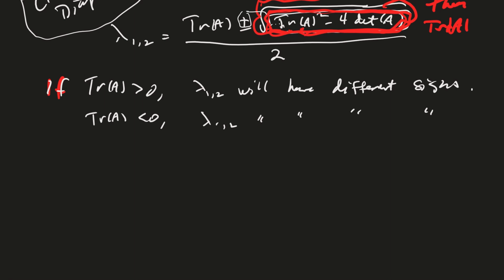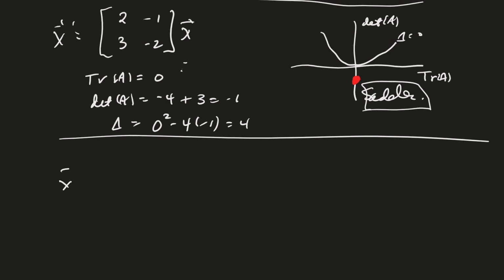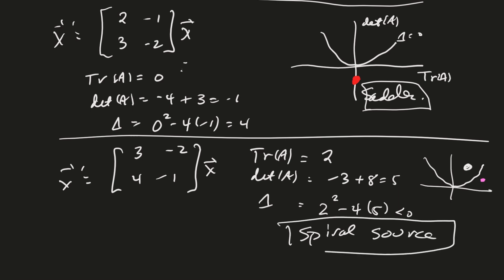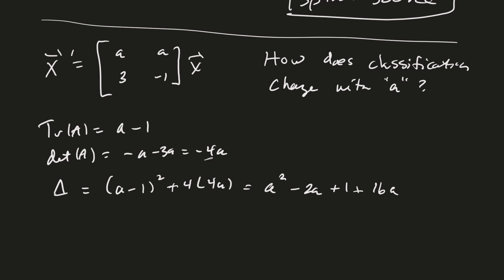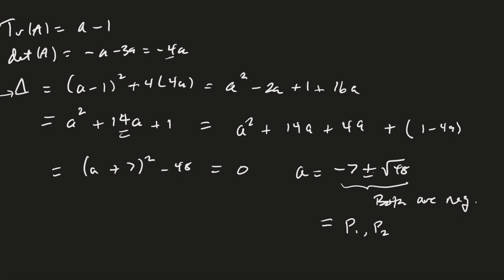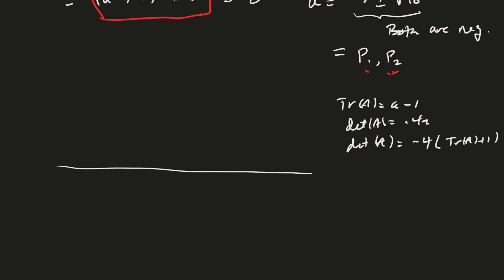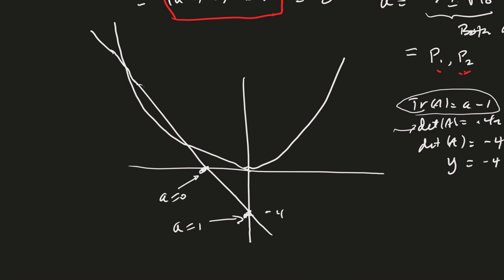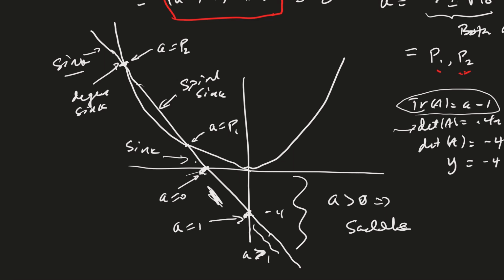L036 Poincare Part 2